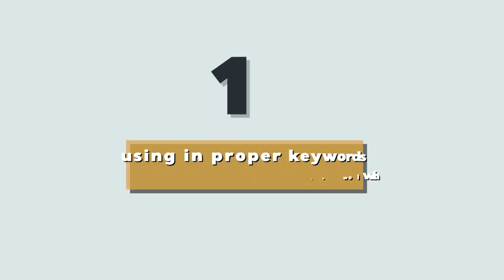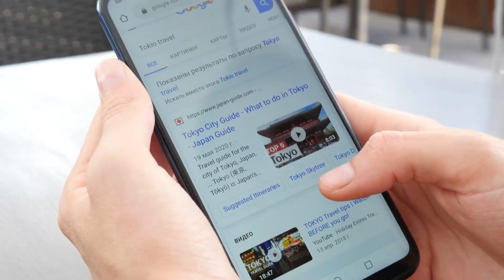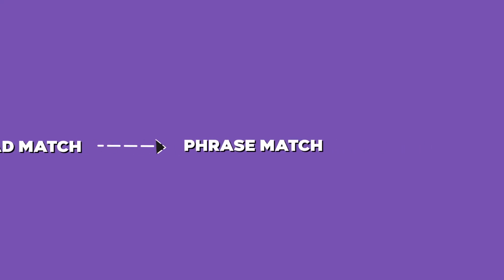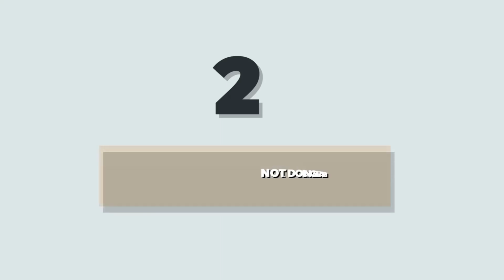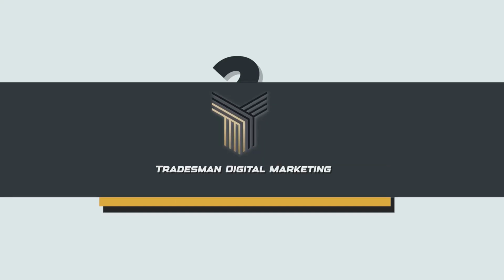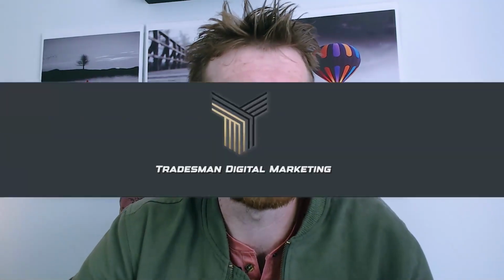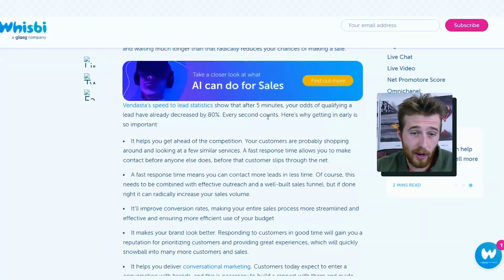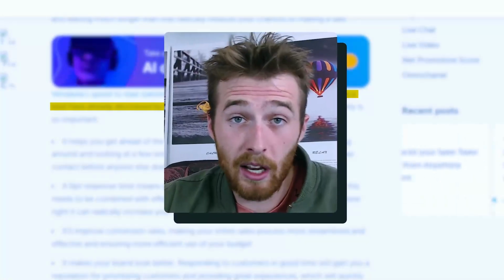3 Subtle MISTAKES Ruining Your Google Ads Results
Are your Google Ads not delivering the results you expected? 🤔 It's frustrating when you put in the effort, budget, and time, but the results just don't seem to match up. Don't worry! We've got your back. In this video, we'll dive deep into three subtle yet critical mistakes that might be holding your Google Ads campaign back from reaching its full potential.

0:00 3 Subtle MISTAKES Ruining Your Google Ads Results
1:05 1st Mistake
4:21 2nd Mistake
5:50 3rd Mistake

🚀 Discover the Power of Optimization:
Whether you're a seasoned digital marketer or a business owner trying to navigate the world of online advertising, understanding the nuances of Google Ads optimization is crucial. We'll walk you through each mistake step-by-step and provide actionable tips to turn your campaign around.

🔍 Uncover Common Pitfalls:
We'll reveal the common pitfalls many advertisers unknowingly stumble upon. From keyword selection to ad copy and landing page optimization, we'll shed light on these subtle but often impactful errors that could be costing you valuable clicks and conversions.

💡 Proven Strategies for Success:
Don't worry; it's not all doom and gloom! We've got a treasure trove of proven strategies and best practices to share with you. By the end of this video, you'll have a clear understanding of how to improve your Google Ads campaign and get the most out of your advertising budget.

📈 Elevate Your Advertising Game:
Whether you're running a small business or managing large-scale campaigns for clients, improving your Google Ads performance is the key to staying ahead of the competition. Our expert insights and tips will help you elevate your advertising game and drive better results.

This video is perfect for digital marketers, business owners, or anyone interested in understanding the intricacies of Google Ads. If you've ever wondered why your campaigns aren't performing as expected, this is a must-watch!

We're dedicated to bringing you valuable content that empowers you to succeed in the ever-changing landscape of online advertising.